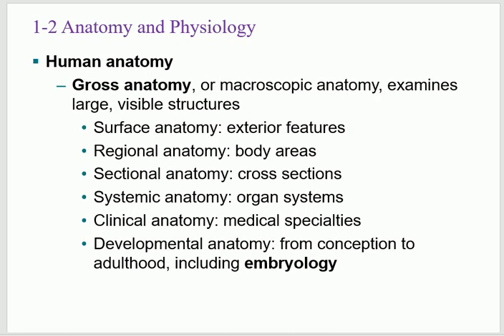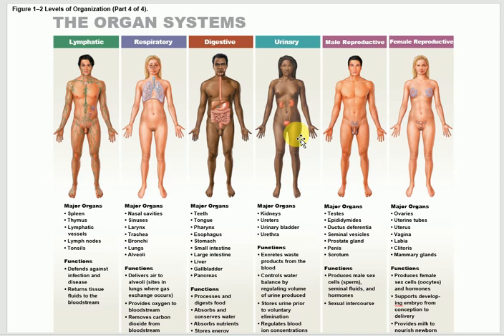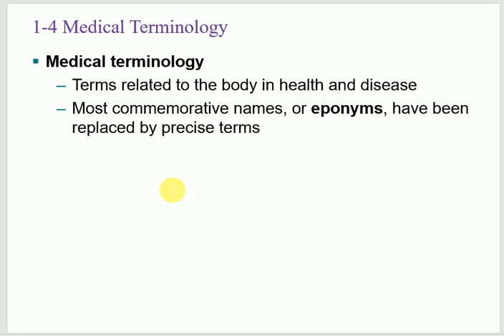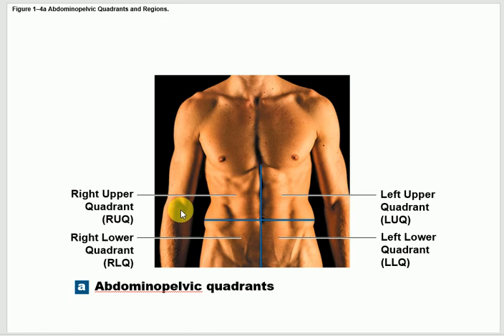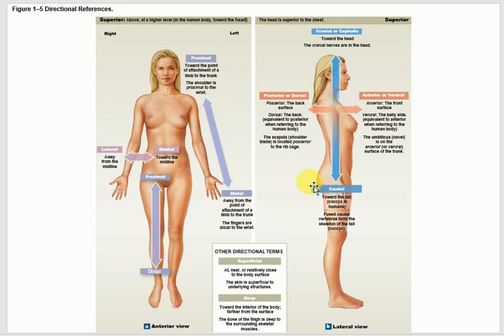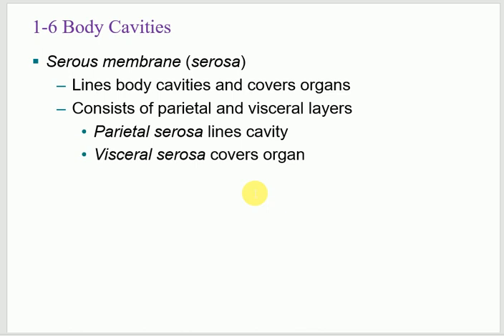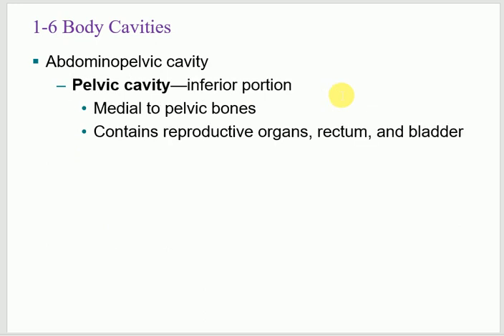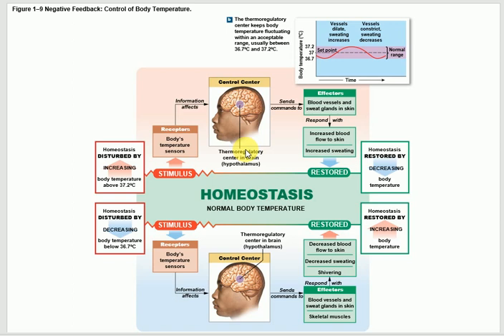Bio233 A&P 1 Chapter 1 Introduction 2023